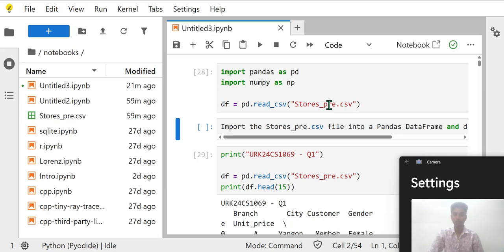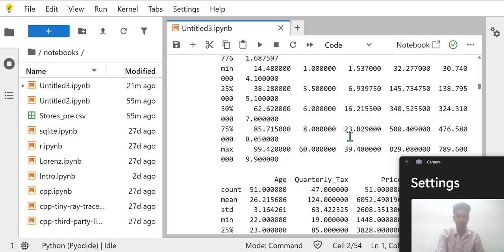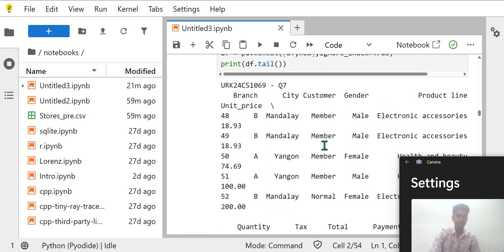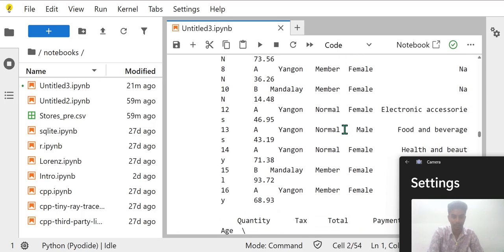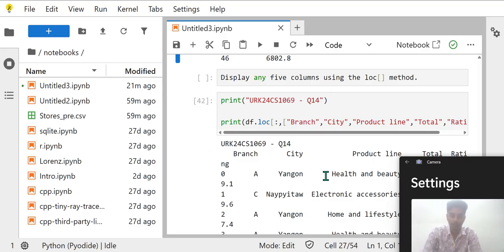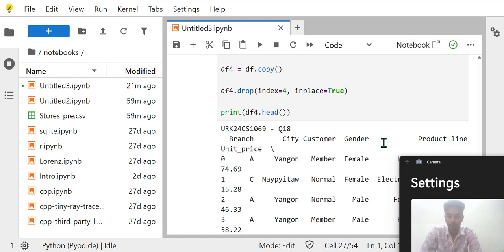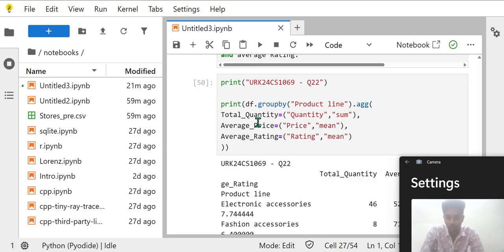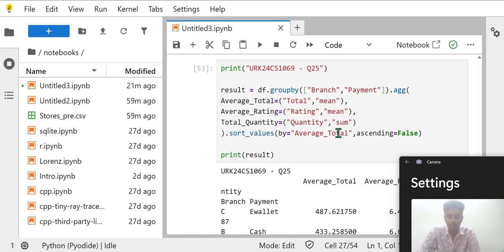Ex - 2 DSE